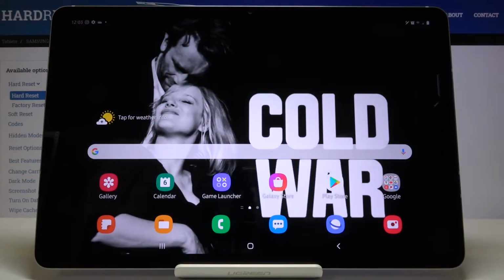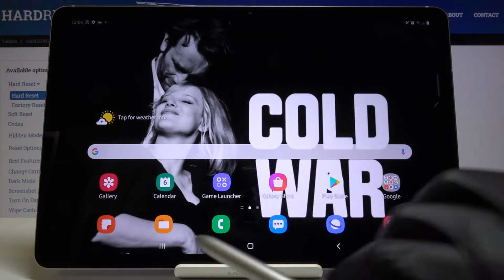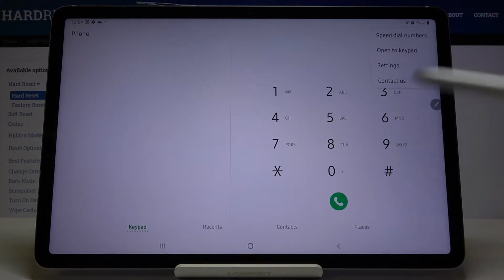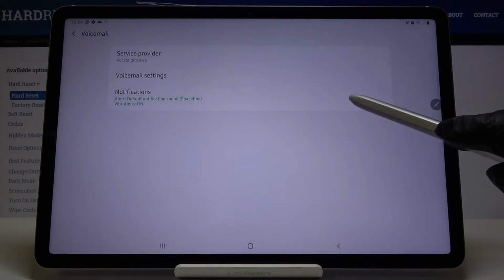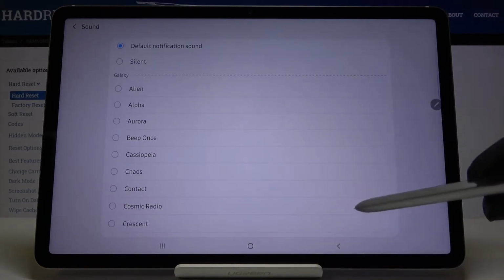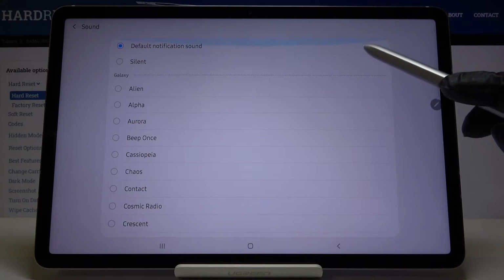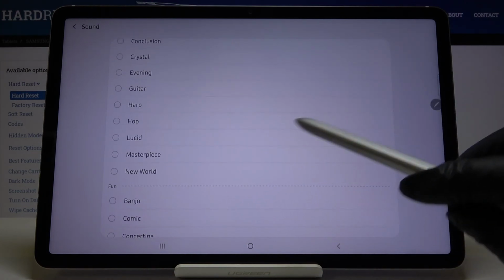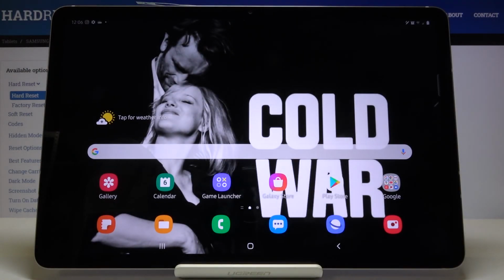How to Manage Notifications in Samsung Galaxy Tab S7 - Change Voicemail Notification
Learn more info about SAMSUNG Galaxy Tab S7:
Find out where the voicemail settings are and how can you manage voicemail notifications on your Samsung Galaxy Tab S7 device. If you want discover more helpful tutorials for your Galaxy tablet or other devices, then you should visit our Youtube channel.